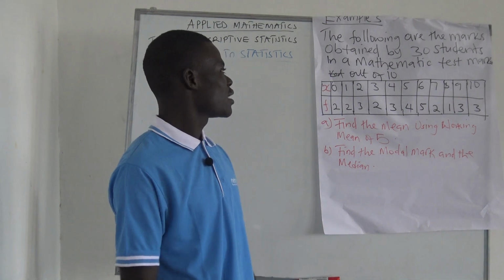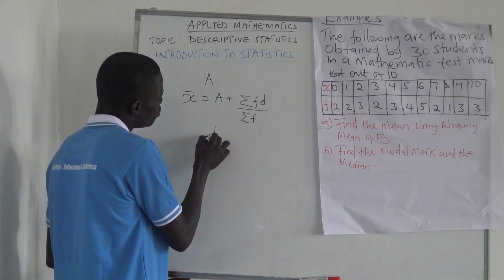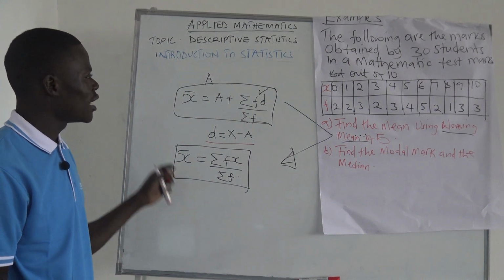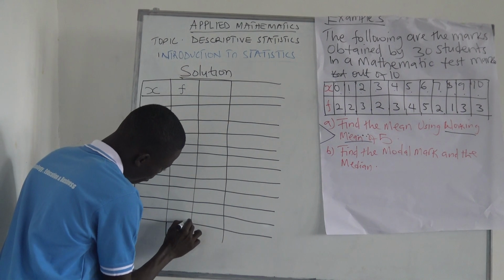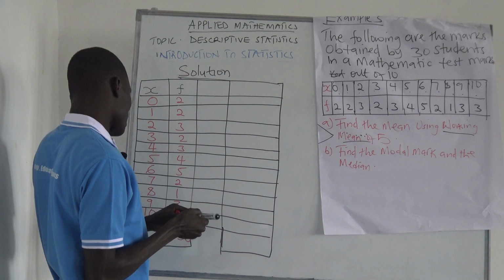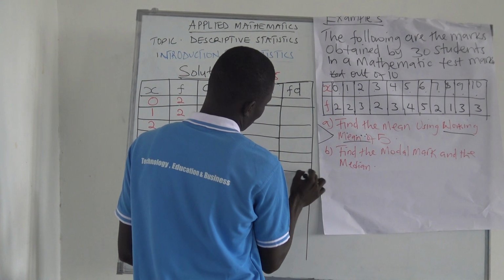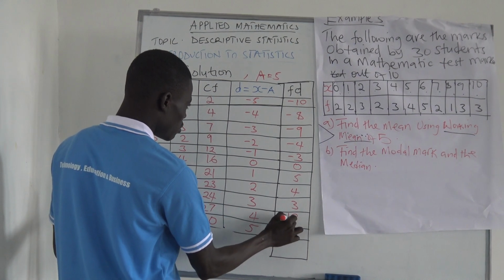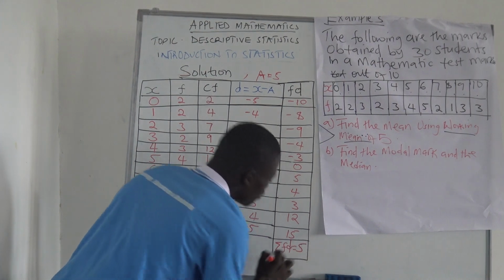Descriptive Statistics 9